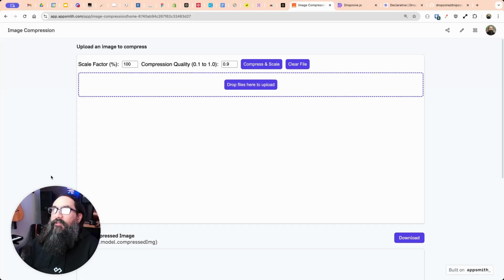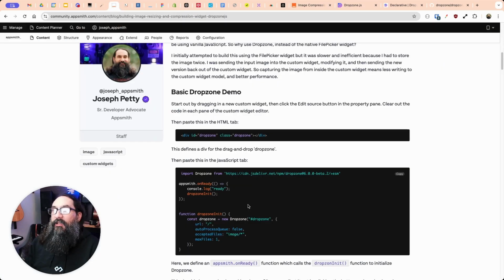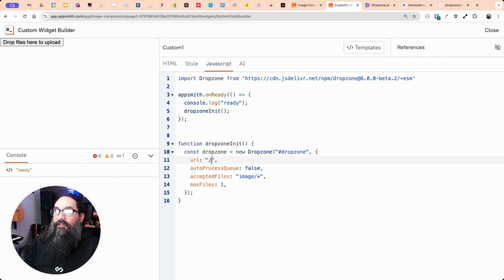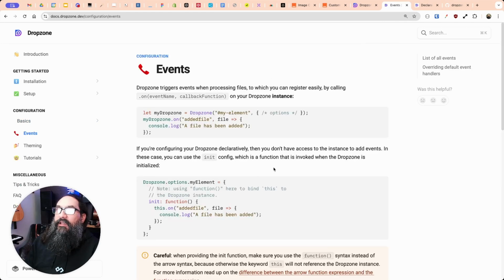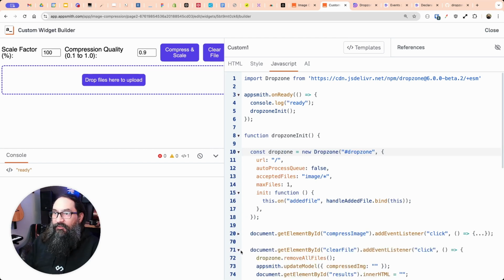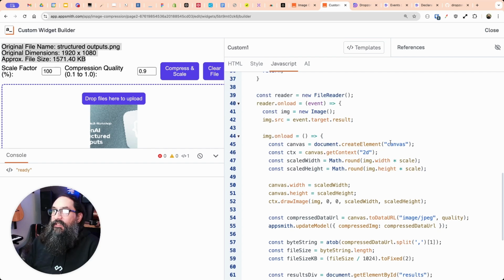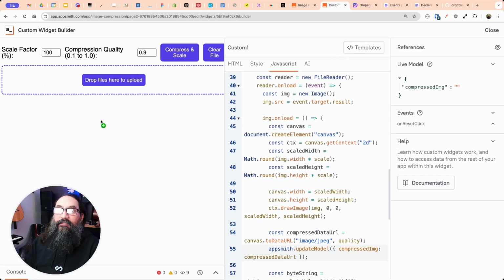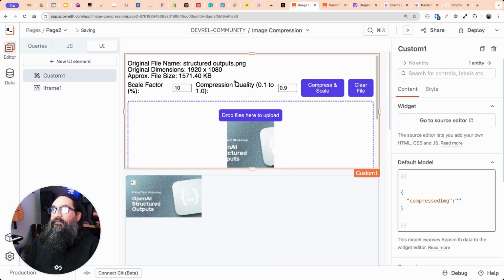Building an Image Compression & Resizing Widget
Need to upload an image to an API or Database? The FilePicker widget has got you covered. But what if the image is over the size limit for the API or database? You can either let users find their own image editor, OR- you can build one right into the app! In this workshop, Joseph builds a custom image editor with file upload using Dropzone.js.